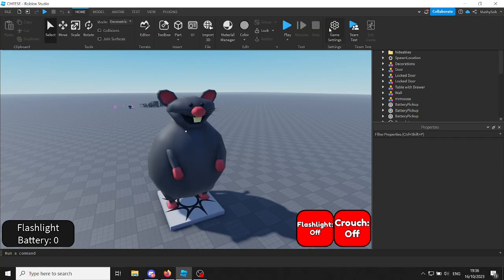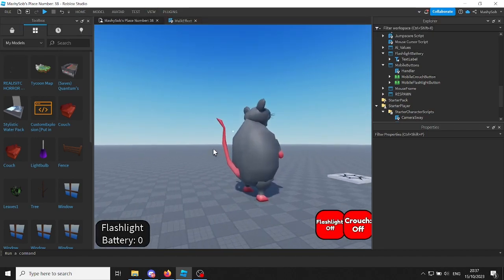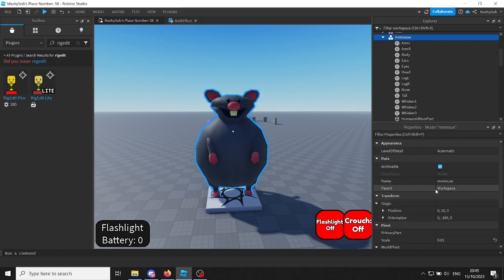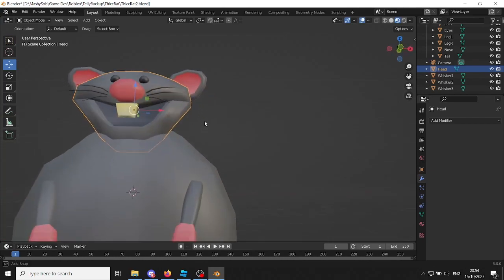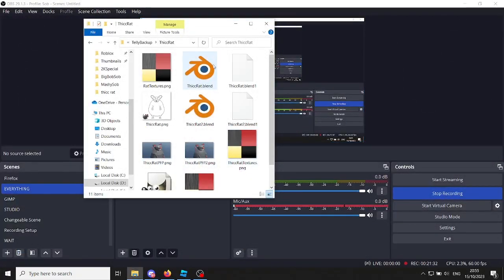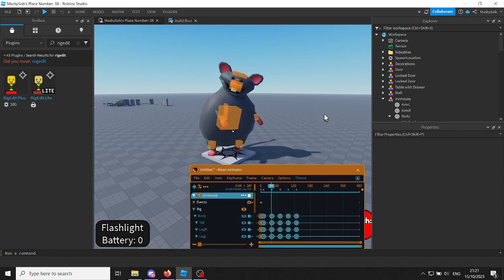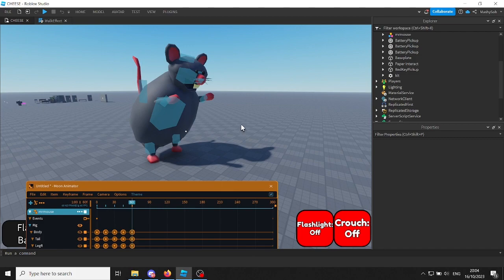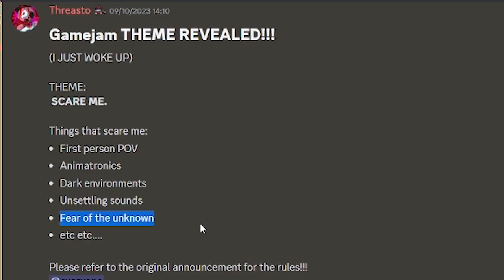Creating the SCARIEST JUMPSCARE on Roblox... | Devlog #2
Thank you to @monkeydeveloper for the horror kit and @threasto for the roblox studio game jam